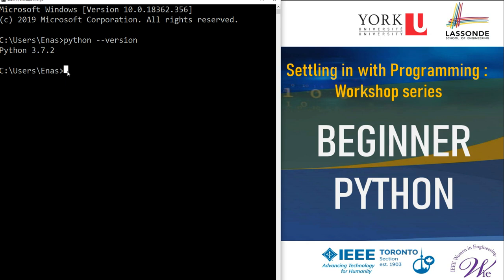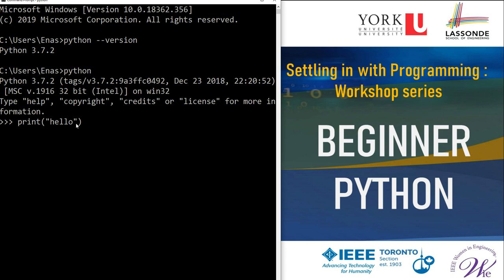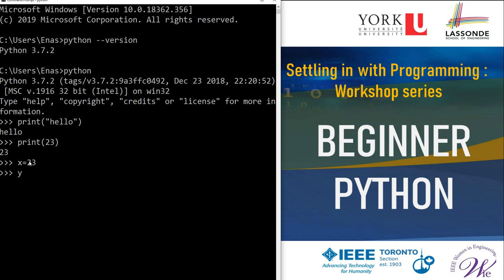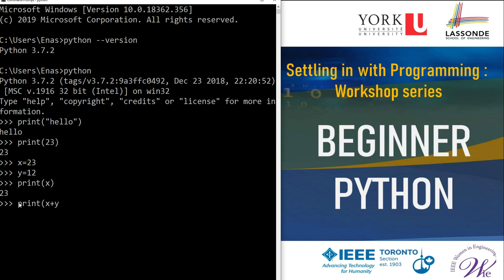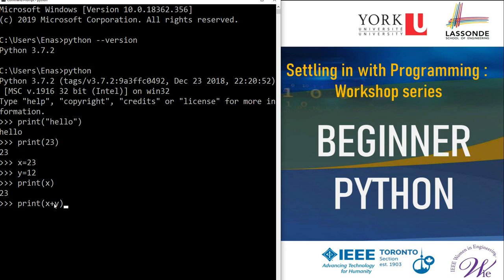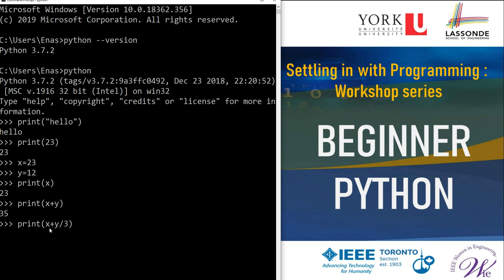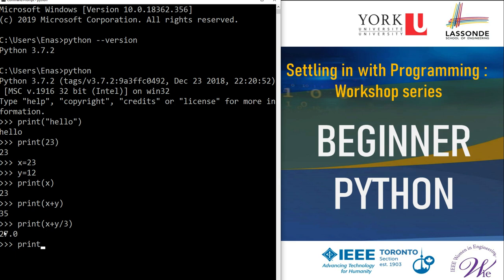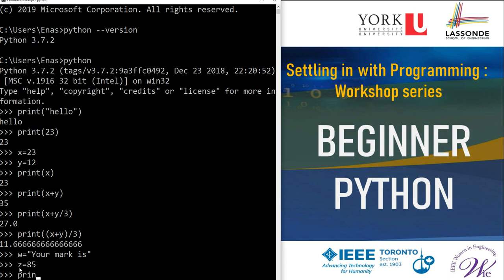Intro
An Introduction to python